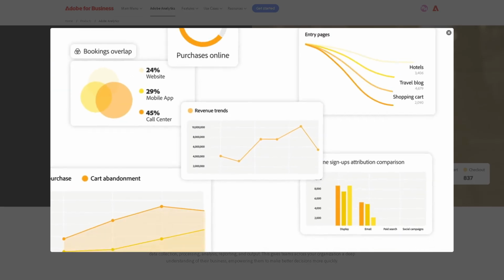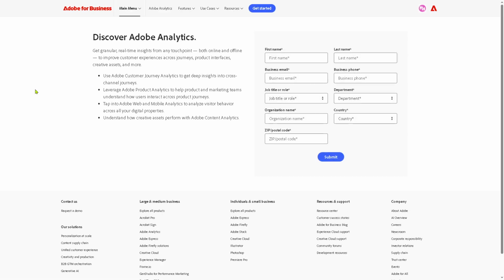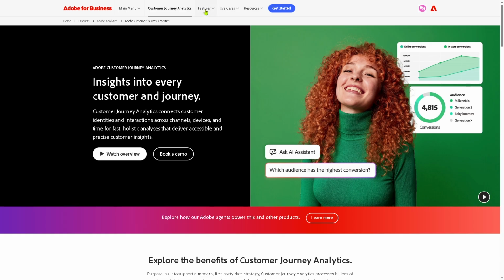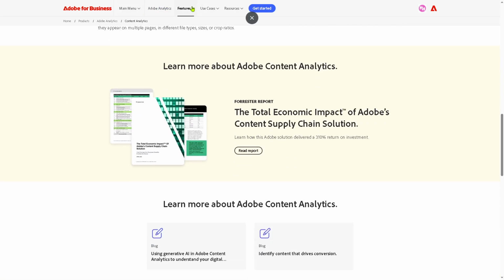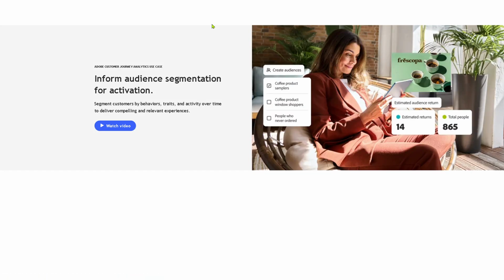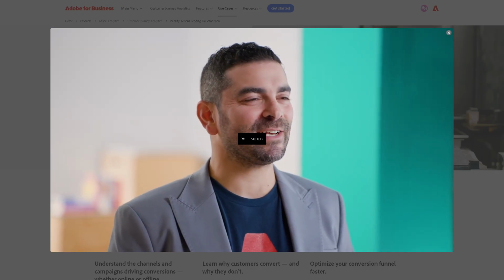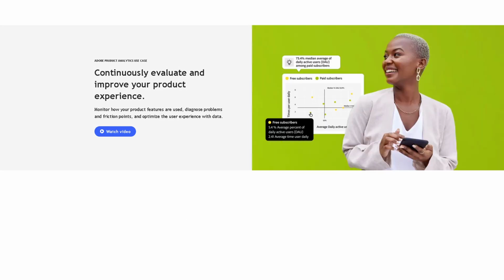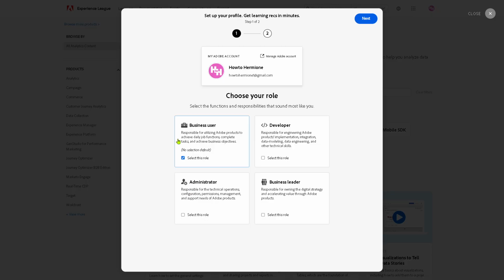Adobe Analytics Tutorial for Newbies | Adobe Analytics Overview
In this beginner tutorial and training video, we show you how to install and use Adobe Analytics CRM software.  We show you how to create an account and get started, how to use all of the core features in this demo, and give quick review of the software.